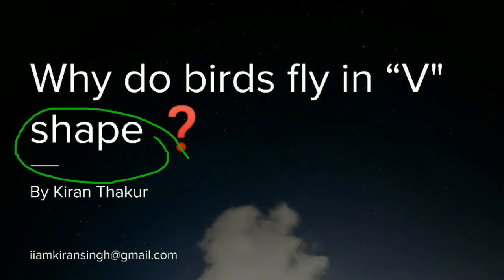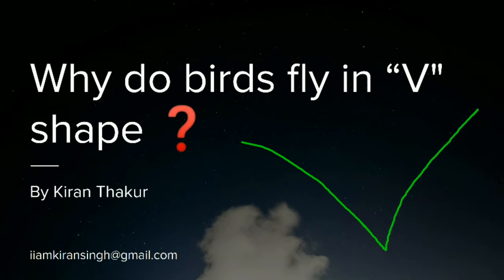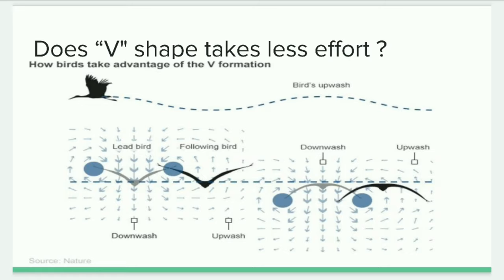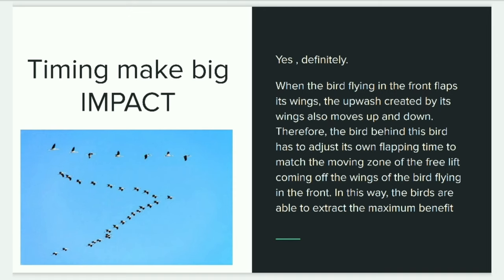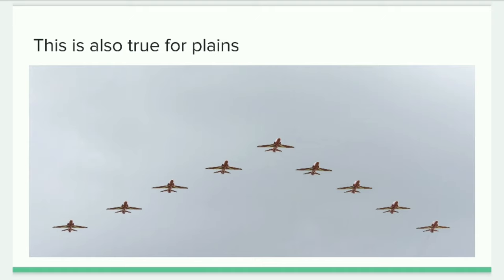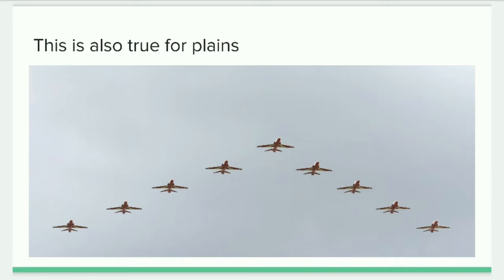Why do birds make V shape while flying ?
Here we are again with another video another question to describe in detail 😃. We have got a common questions that we probably think about it, so what's the questions ? The questions is "Why do birds fly in V shape while flying high in the sky" .
    In this video we cover all the necessary question that we need to know.
Let's see what we have for the day 😉
  ✓ Why birds fly in V shape ?
  ✓ Does it takes less effort ?
  ✓ Is the leader always same ?
  ✓ Is this trick works for the modern aircraft ?

      That's a lot of discussion we have in this video. We hope you guys like and learn something from it.

Birds, Bird
Why birds fly by making V shape
V shape
Migratory birds
Birds flying high in the sky
Longer distance traveled by birds
Kiran Thakur
A simple analysis but effective
Akshe pakhi v akrare kahiki udanti
Pakshi kyu v akar me udte hai
Group of birds
Kids questions